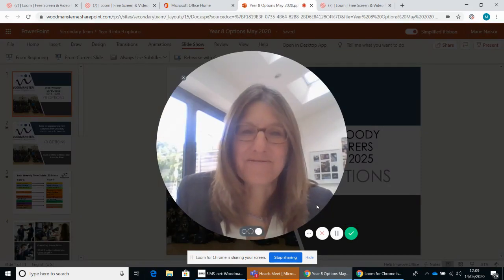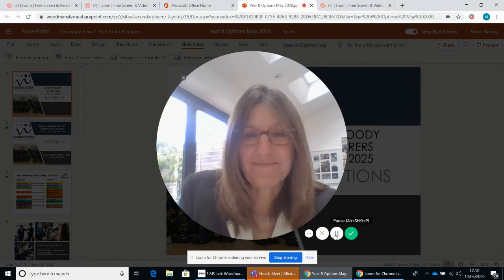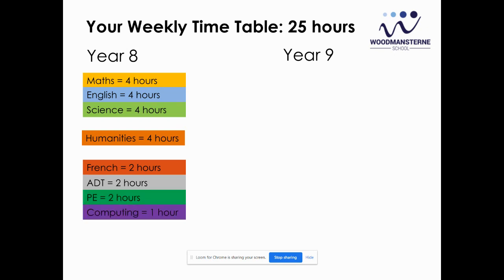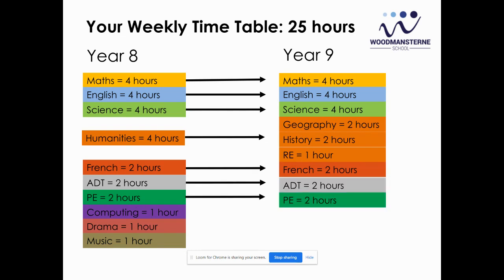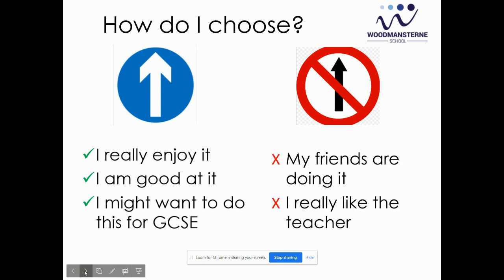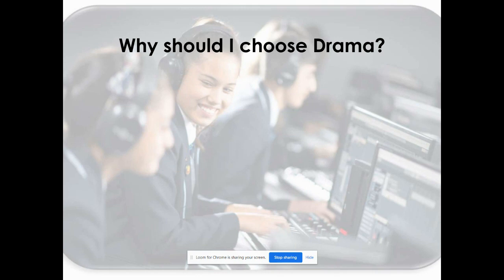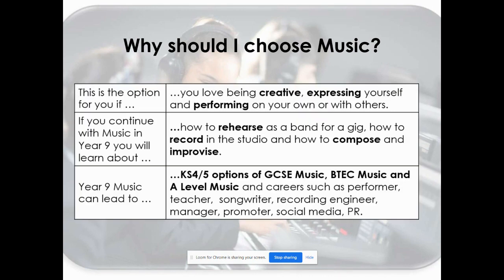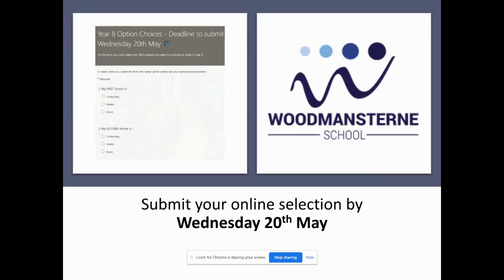Year 8 into 9 Options Talk May 2020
This short video is for Year 8 pupils and parents to help explain the Year 8 Options process.